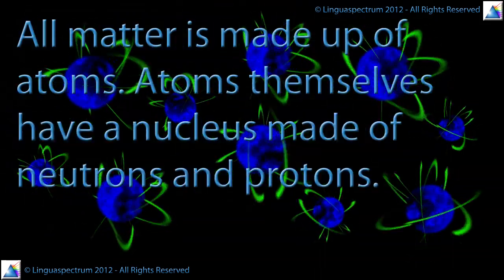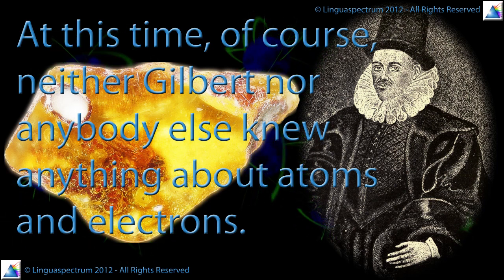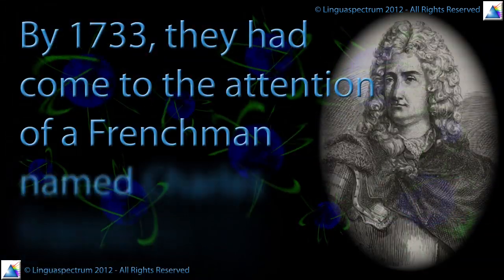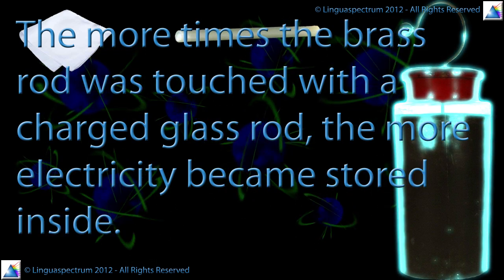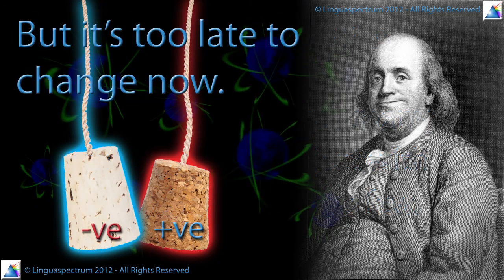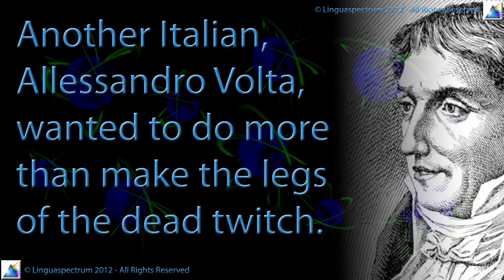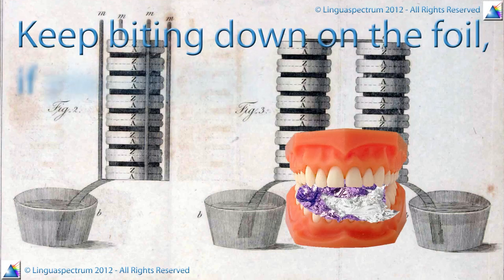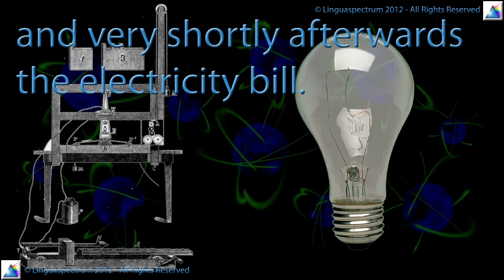Electricity – Learn British English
Looking for a new and exciting way to improve your English skills? Try
Poetry and music have long been celebrated as powerful tools for language learning. At Verse 2 Melody, we combine the timeless art of poetry with the universal language of music to create an engaging, effective, and enjoyable way for learners to improve their English skills. You will also find cloze exercises, jumbled poetry, various games, printable material, and more.
Explore the fusion of poetry and music at V2Melody.com and transform your English learning journey today!